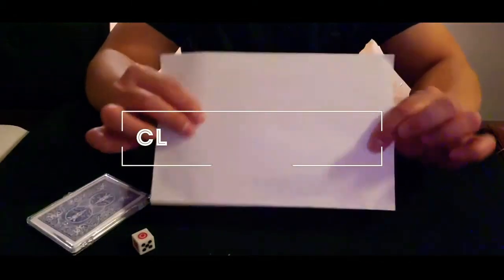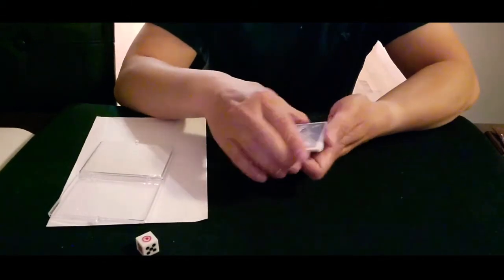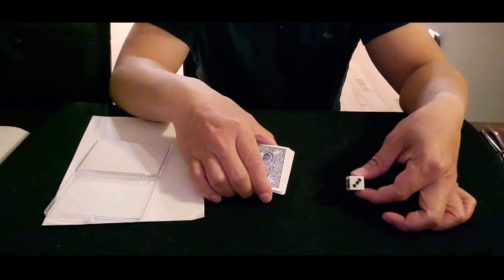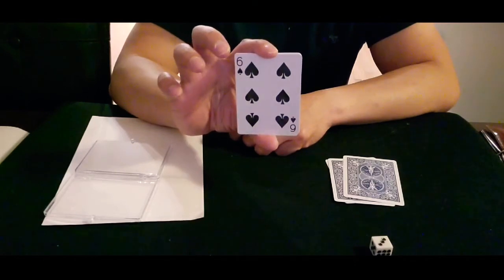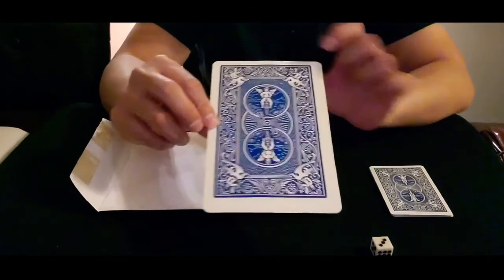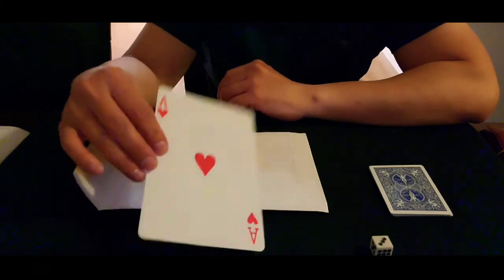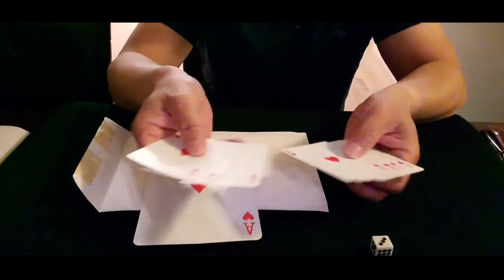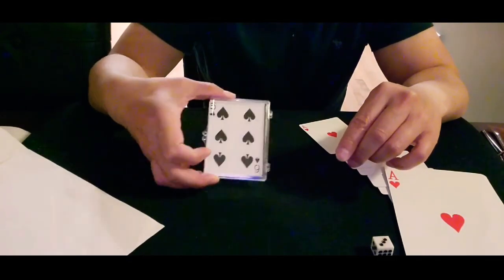Clear Deception Perform by Ben Yu